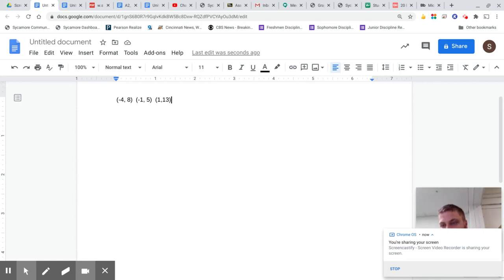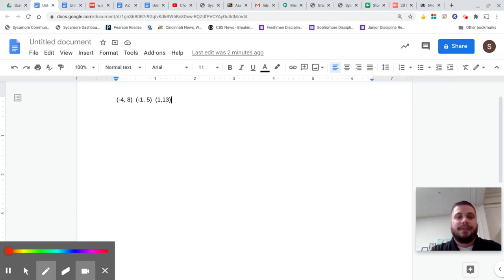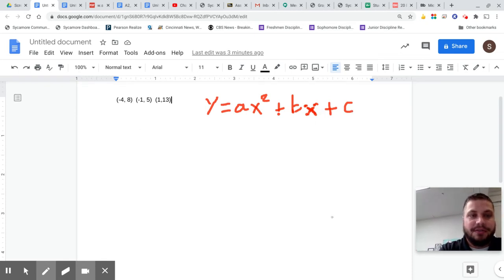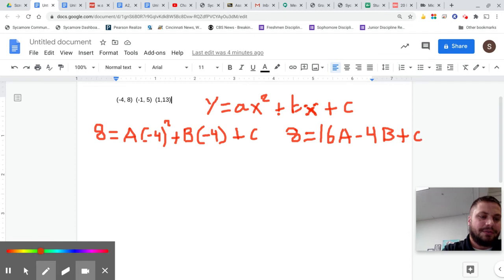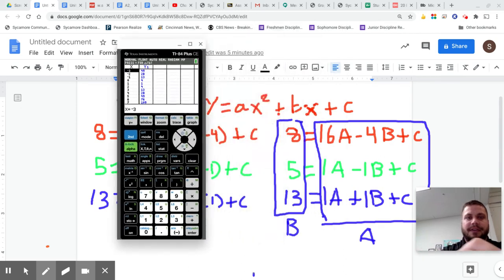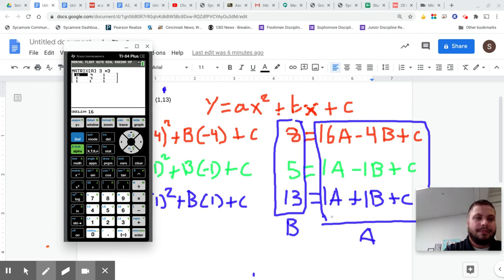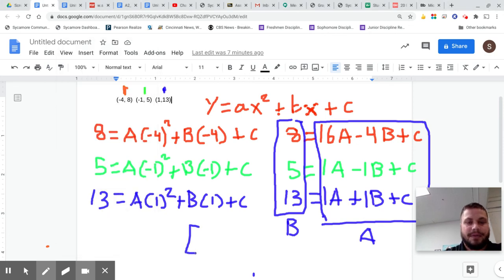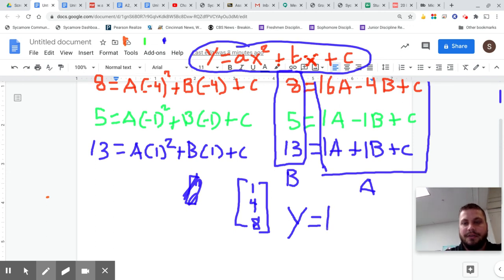modeling with quadratics